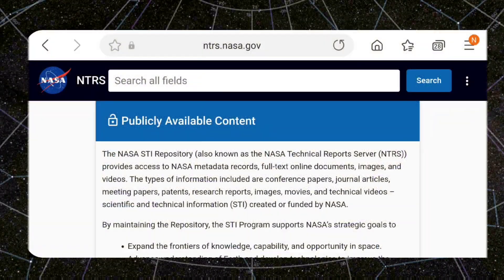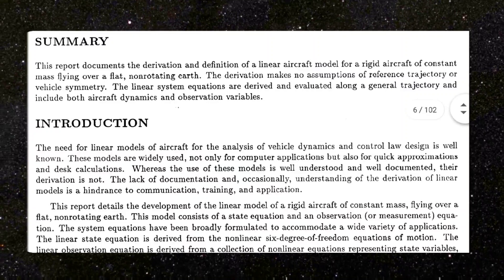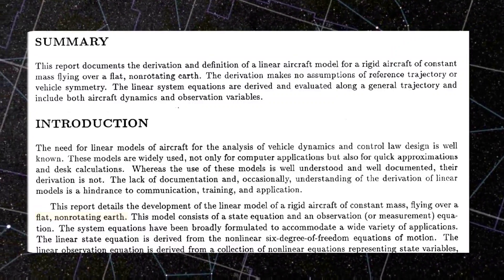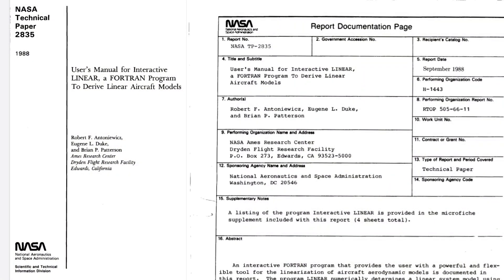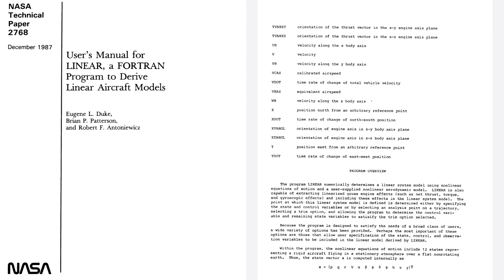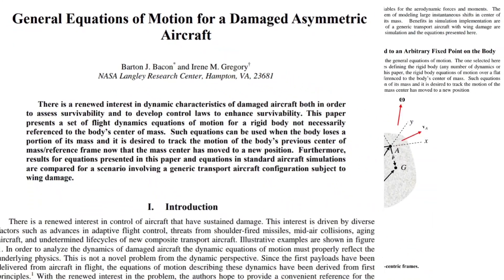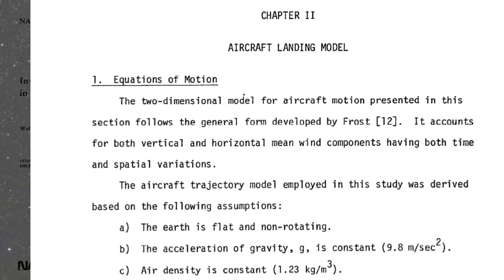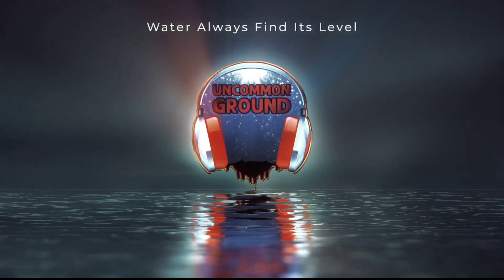NASA Says What?? | Uncommon Ground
User’s Manual for LINEAR, a FORTRAN Program to Derive Linear Aircraft Models (2768)
Page: 16

 User’s Manual for LINEAR, a FORTRAN Program to Derive Linear Aircraft Models (2835)
Page: 4